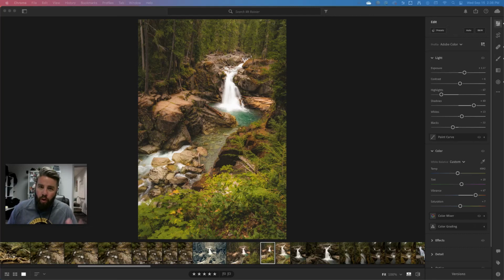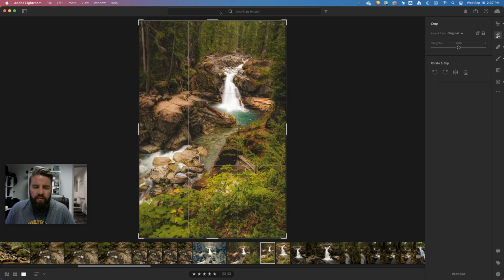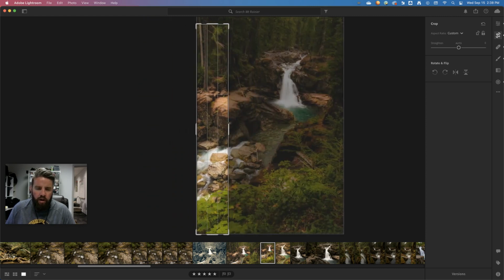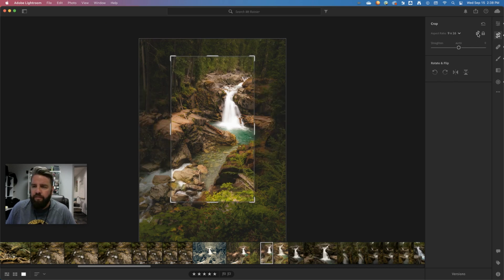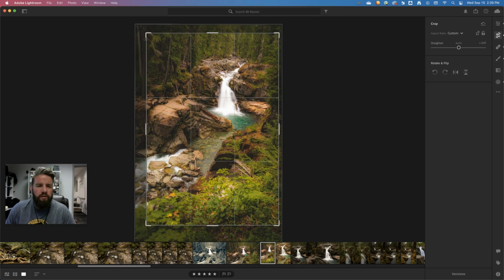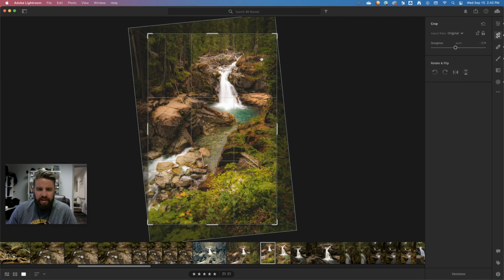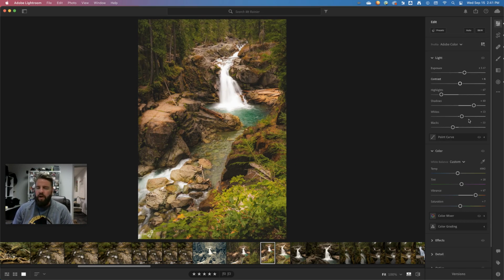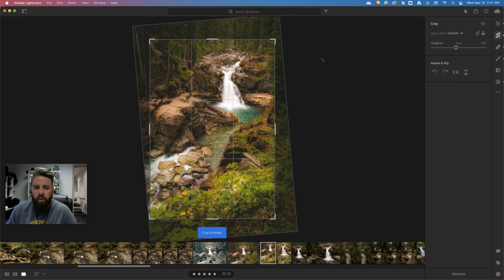Using the Crop Tool in Adobe Lightroom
Cropping your photos is a super easy and fast way to make your photos better. And as a new photographer, you need to be cropping nearly every photo you take. In this video I'll show you exactly how to do it.